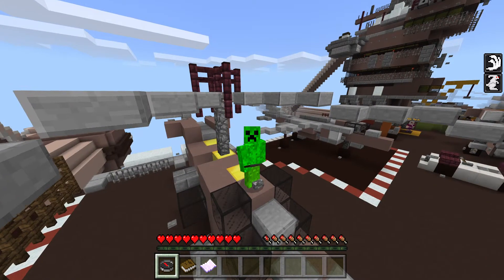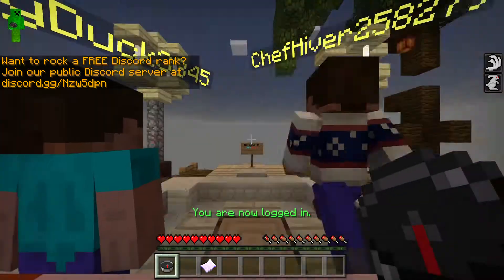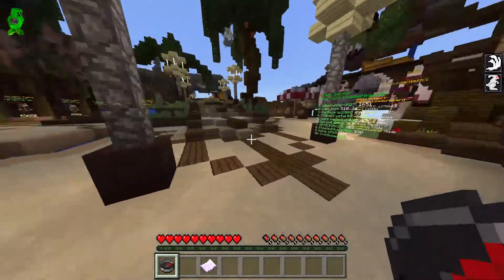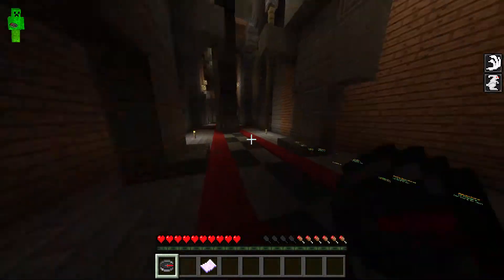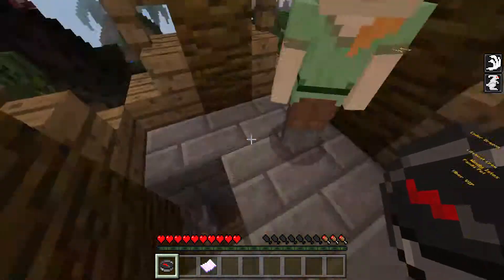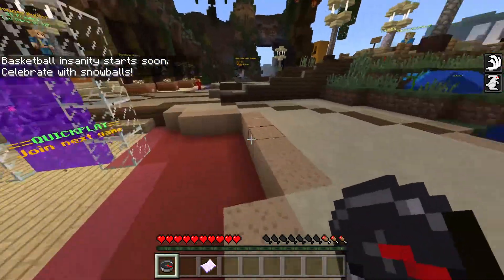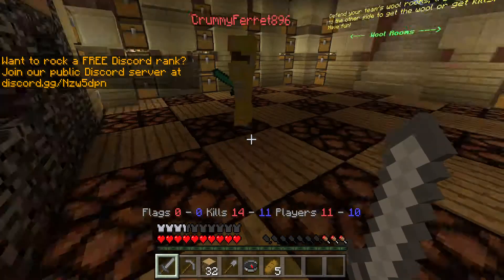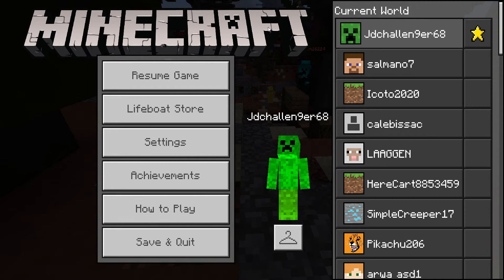Minecraft: PC - EXPLORING LIFEBOAT NETWORK! - Capture The Flag (13)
Description

Welcome to the Capture The Flag Mini-Game on the PC Version. In this series I've got to try and win as many games as I can while playing in Survival Mode. Enjoy.
Hardsore Survival Island will be on soon

In this video. I did something different again I went to EXPLORING ANOTHER LOBBY IN THE LIFEBOAT NETWORK. But the second one.

Links